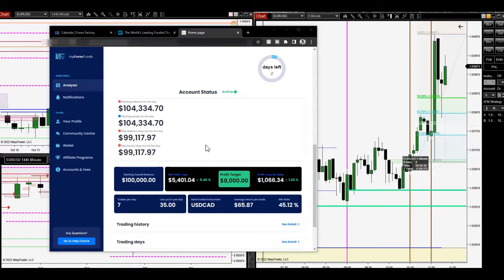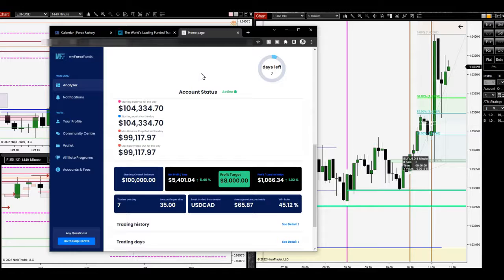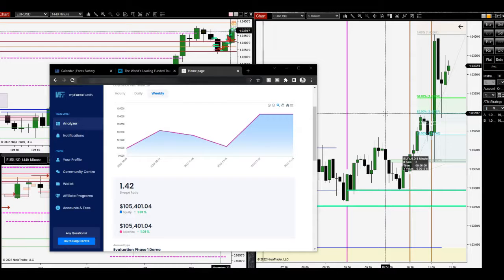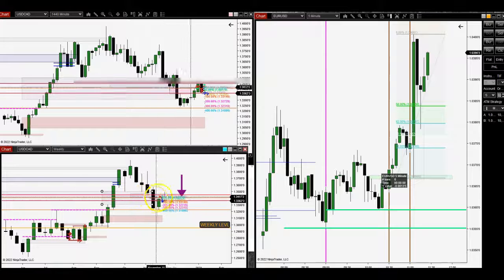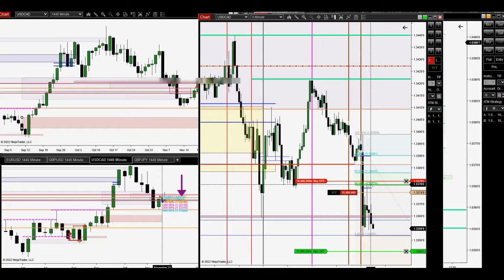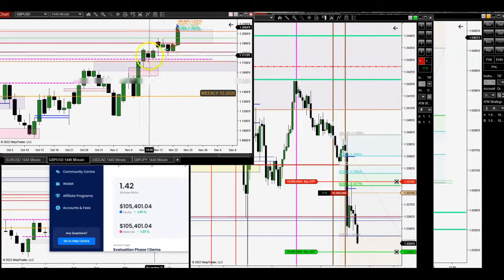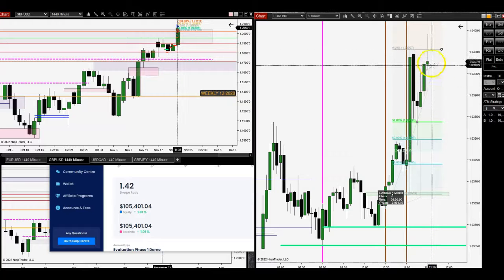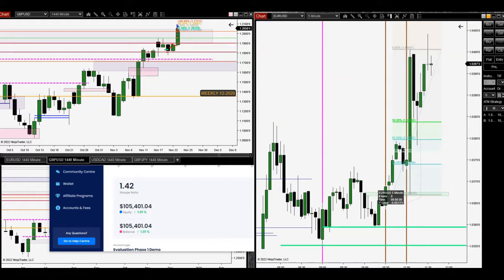SNIPER SERIES - ROAD TO GETTING FUNDED - STILL HERE